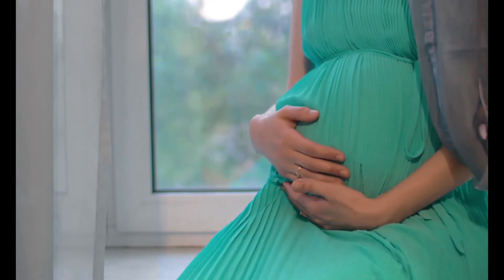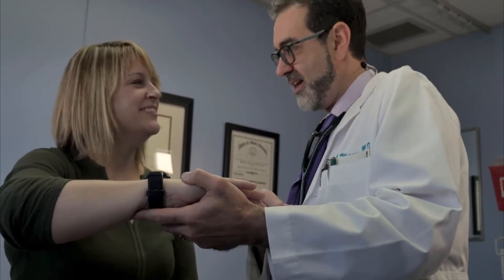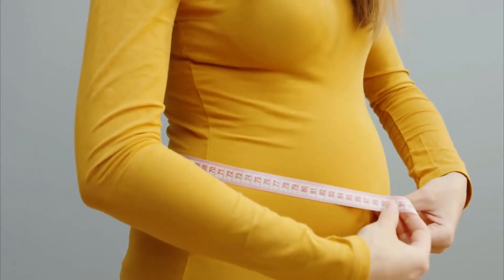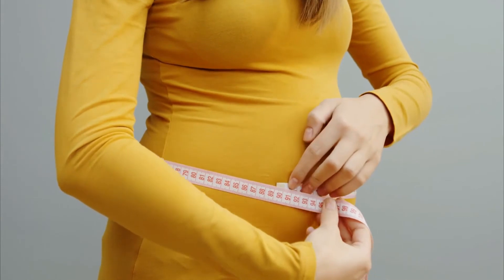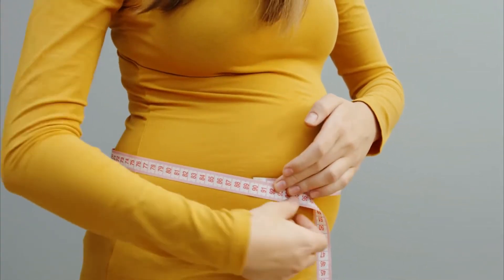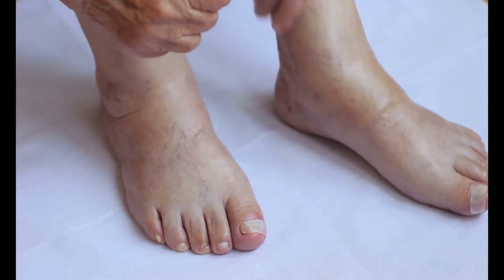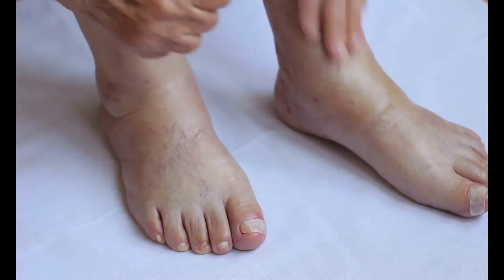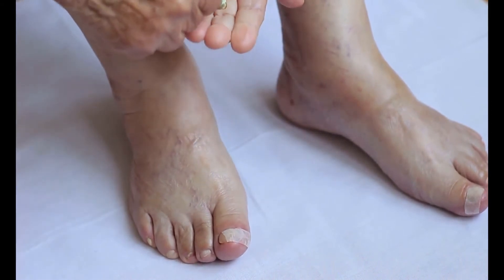What are Reactive Hypoglycemia Symptoms?